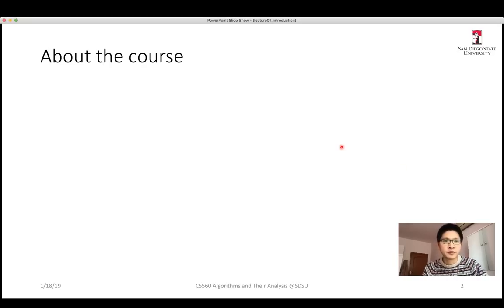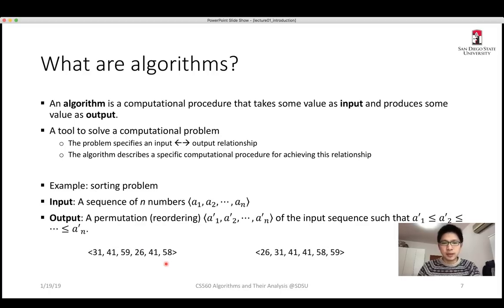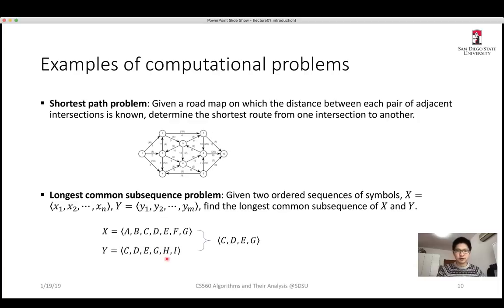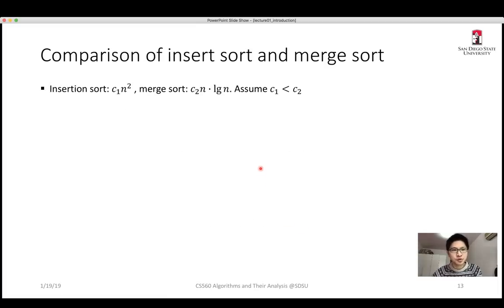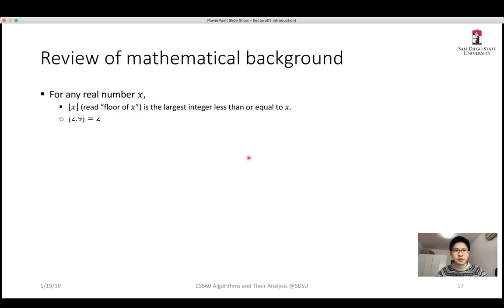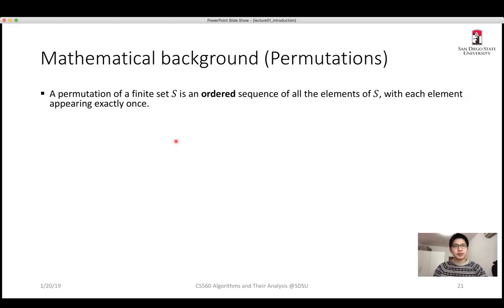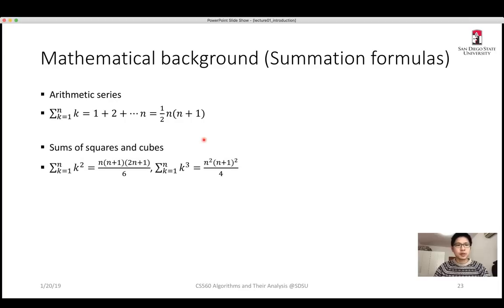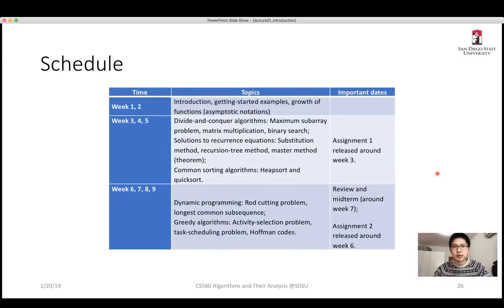Lecture 01 - Course Overview and Introduction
Lecture 1 for CS560 Algorithms & Their Analysis, at San Diego State University, Spring 2019 semester.
Instructor: Yang Xu (clcs.sdsu.edu)